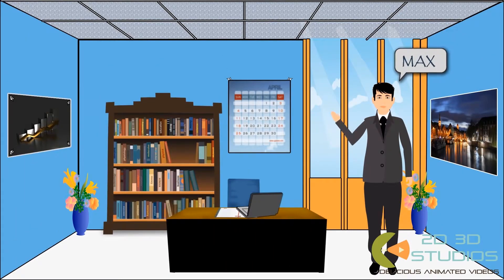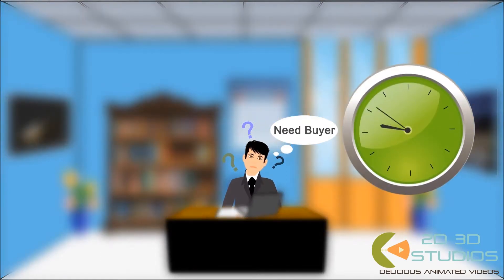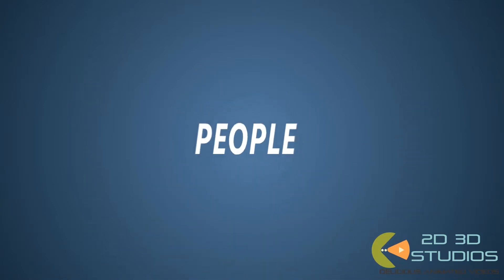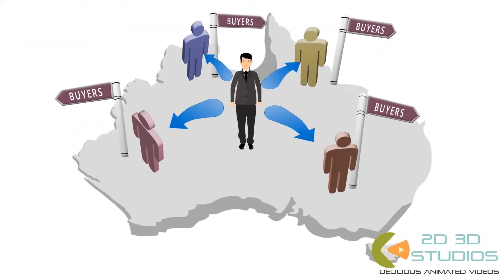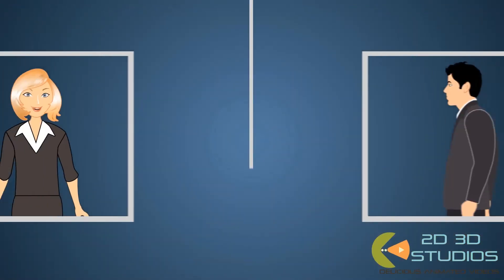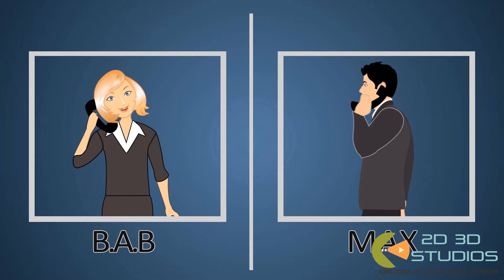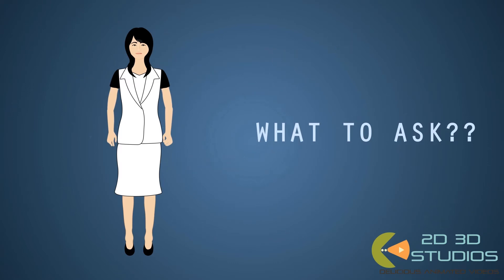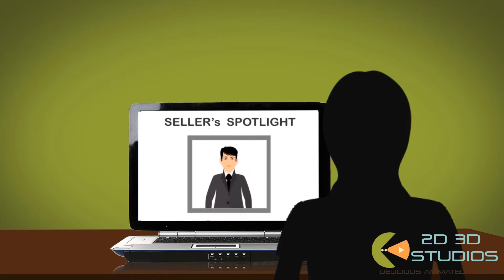BAB EXPLAINER for AUSTRALIAN STARTUP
2d3dstudios Create and animated explainer video, how to listen, Learn, and profite in australian Businesses.